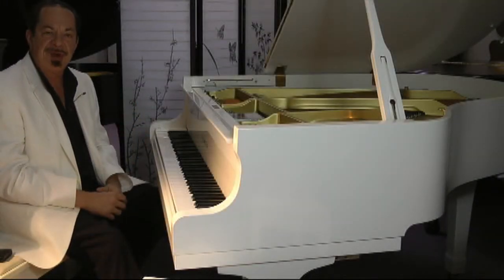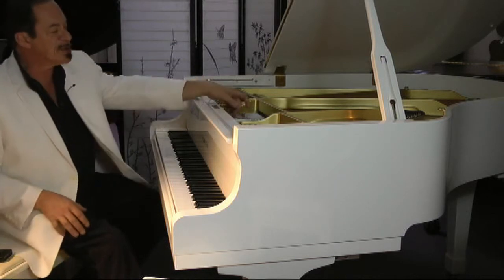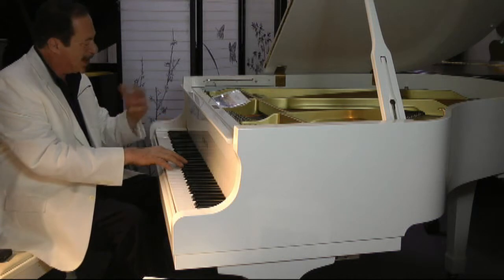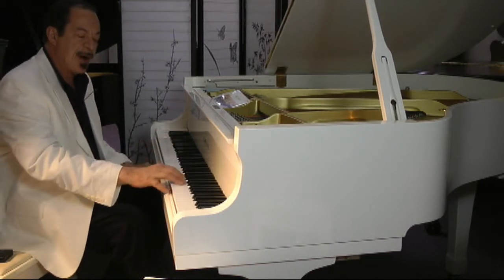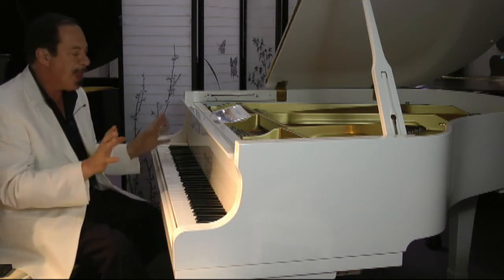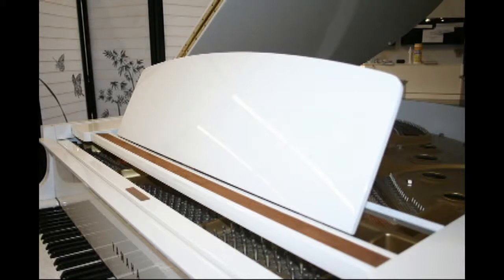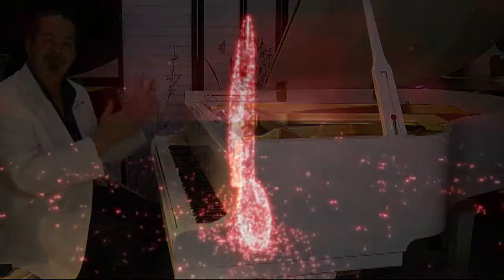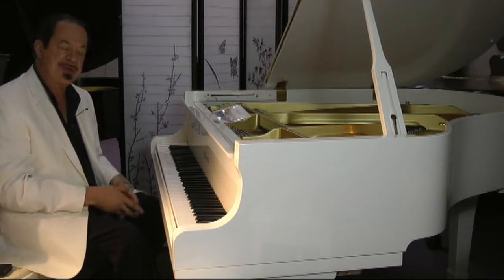White Gloss Yamaha Grand Piano G1 5'3" 1992 w/ Disklavier Player- Yamaha G1 Piano White Gloss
NATIONWIDE SHIPPING!
White Gloss Polished White Yamaha Grand Piano G1 5'3" 1992, Pristine condition, one owner, with Diskclavier System uses Floppy disks works perfectly upgradeable to Flash Drive capabilities. Beautiful rich tone, great action response. Warranty. Free LI/NYC delivery all else continetaly USA only $475. Questions? Call Sonny Direct 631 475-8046